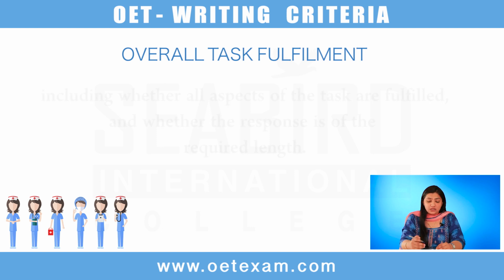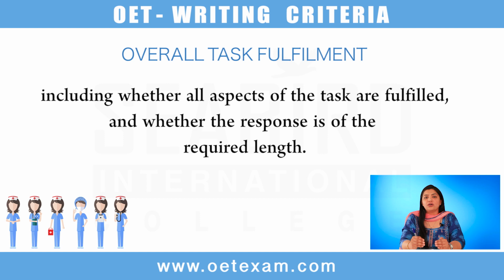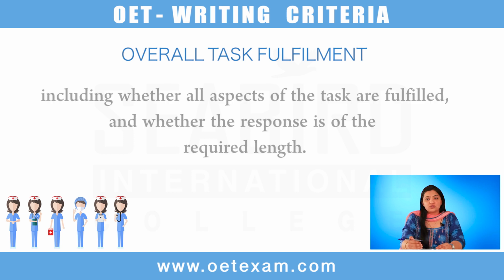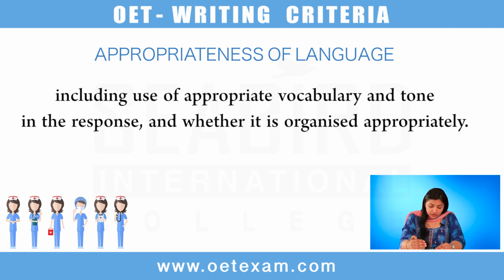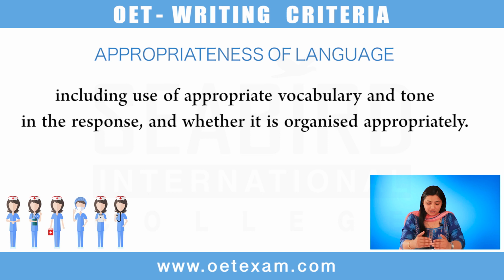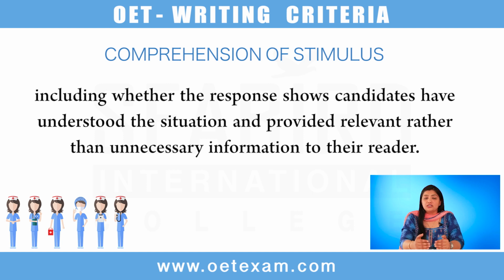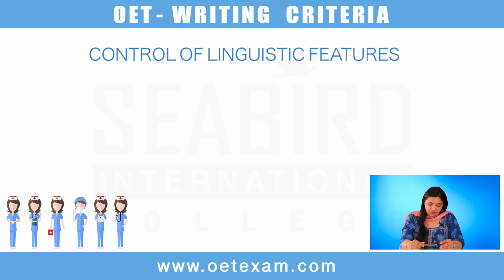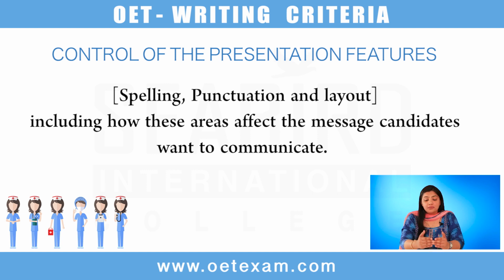OET Writing Module Introduction By Captain Yasmin Malik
In this class, Captain Yasmin Malik from Seabird International will take you through OET Writing in-depth telling you exactly how to SELECT, TRANSFORM and ORGANISE your case notes into a perfect OET Writing referral, discharge or transfer letter in order to score an A or a B!